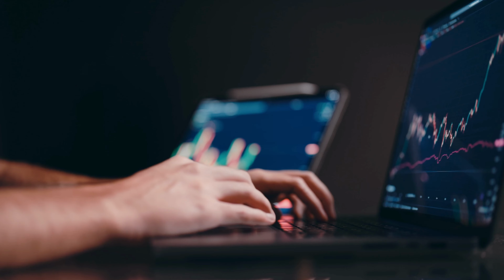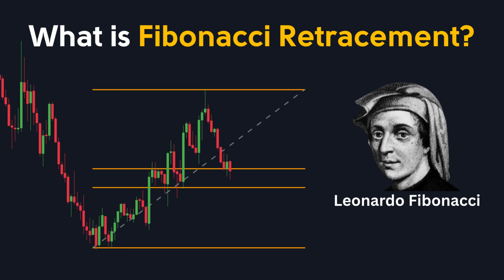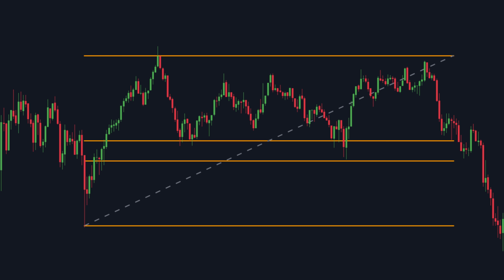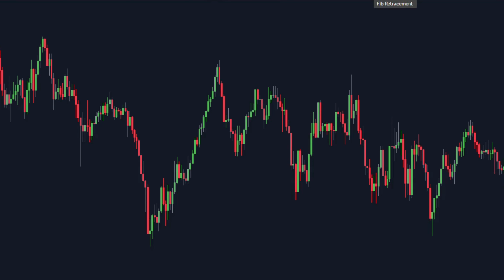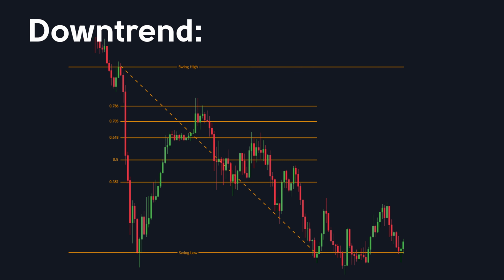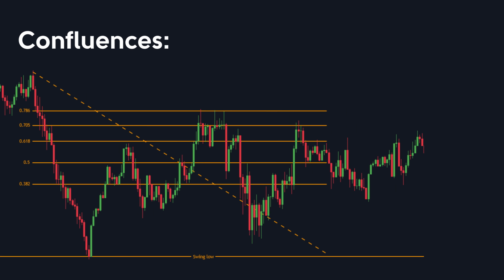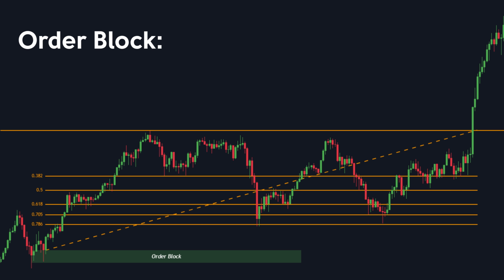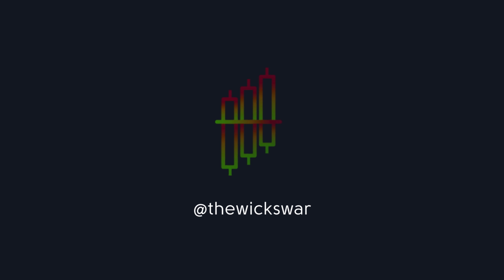Master Fibonacci Retracement: The Only Guide You Need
Master the Fibonacci Retracement tool like a professional trader. In this video, I reveal how most traders use Fibonacci the WRONG way — and how you can fix it instantly to catch perfect reversal and continuation setups.
You’ll learn how to draw Fibonacci correctly, which levels actually matter, and how to combine it with trend direction, order blocks, and Fair Value Gaps (FVGs) for high-probability entries.

Whether you trade Forex, Crypto, or Indices, this guide will transform the way you use Fibonacci and help you stop missing sniper-level trades.
If you want clean, rule-based, Smart Money Concept (SMC) trading — this video is for you.

What You Will Learn:

Proper Fibonacci drawing (no more wrong swing points)

Most powerful Fib levels

How to combine Fibonacci with trend, Order Blocks & FVGs

High-probability SMC setups

0:00 — Intro
0:49 — What Is Fibonacci Retracement?
2:52 — Key Fibonacci Levels Explained
4:12 — How to Draw Fibonacci Correctly
6:20 — How to Trade With Confluence

[ignore]
fibonacci retracement
fib levels explained
smart money fibonacci
order block and fibonacci
fibonacci confluence
fair value gap trading
price action fibonacci
forex fibonacci strategy